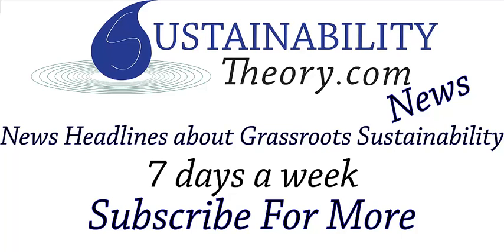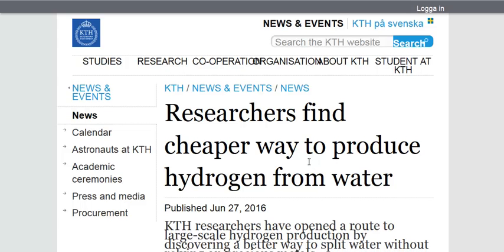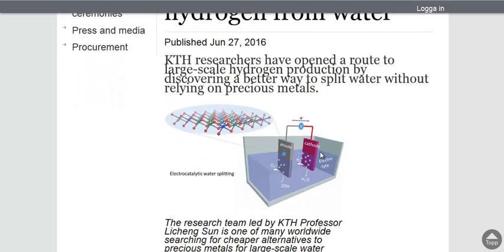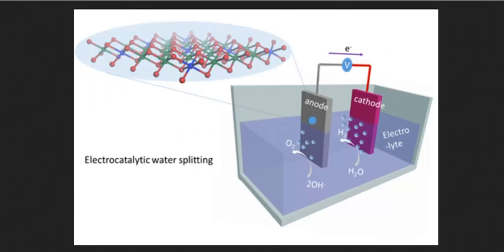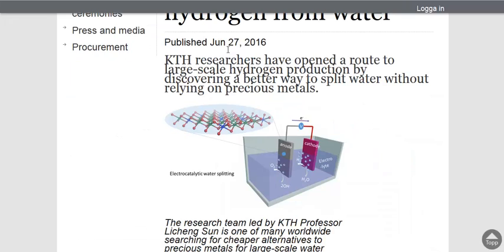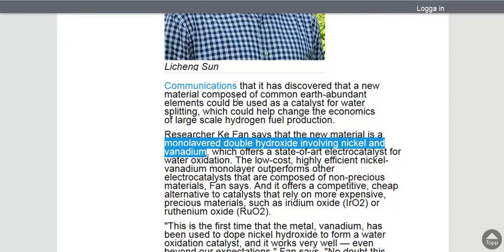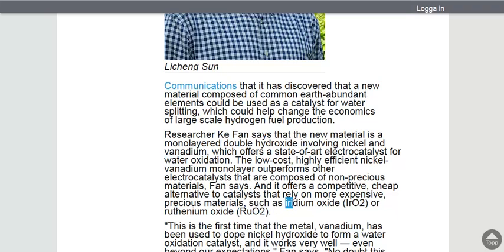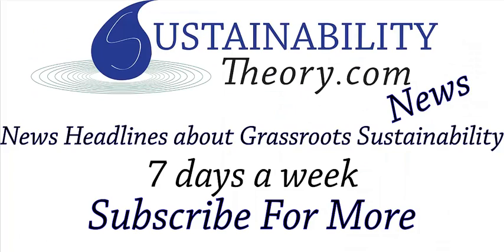A Cheap Way To Produce Hydrogen From Water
This new technology can help make a hydrogen based economy possible. (as opposed to an oil based economy) this new, cheaply made anode can split water into hydrogen and oxygen without using precious, expensive metal parts.